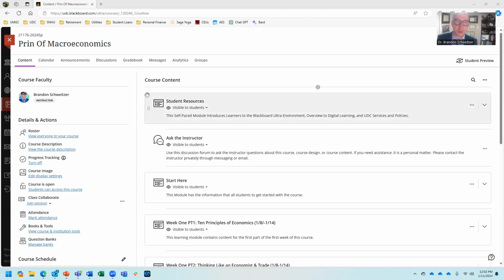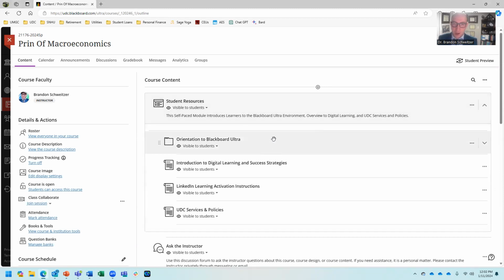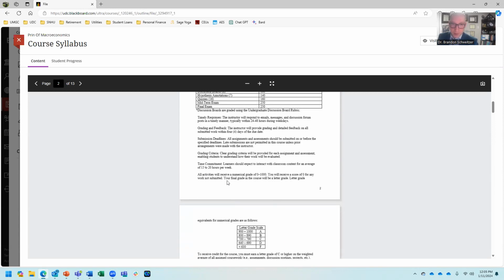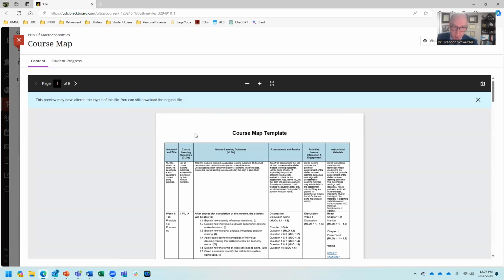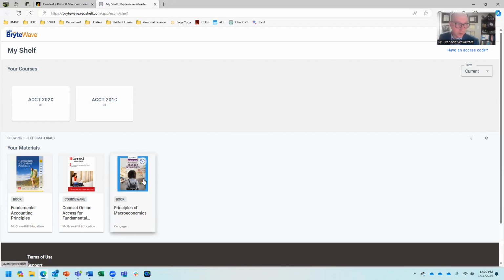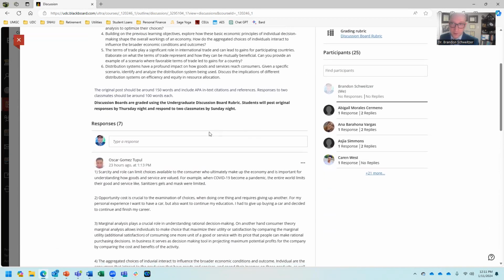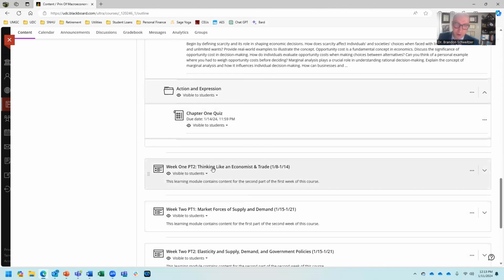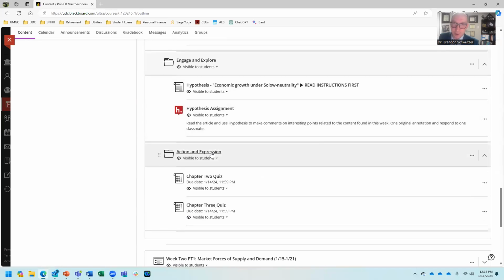ECON 201C Course Overview (Spring 2024)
This video is an ECON 201C Course Overview for the Spring 2024 semester at UDC.